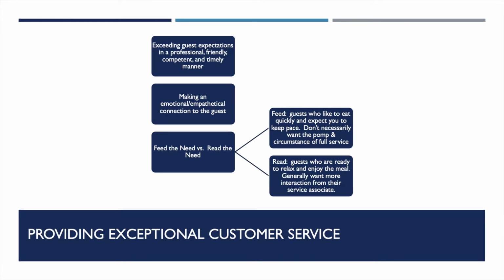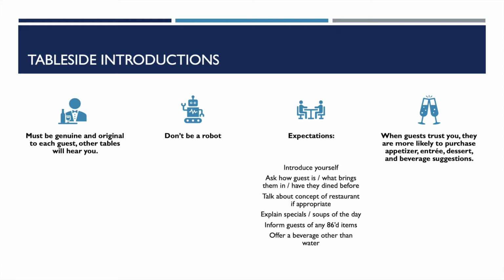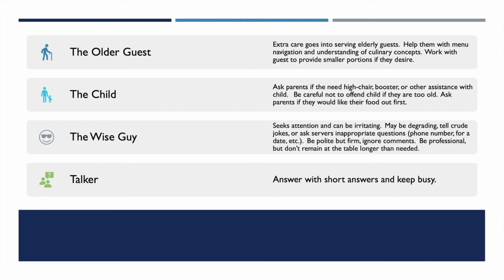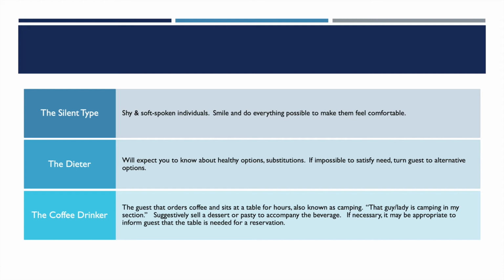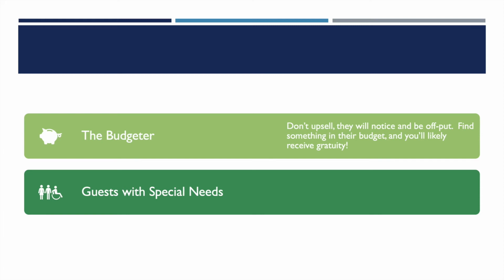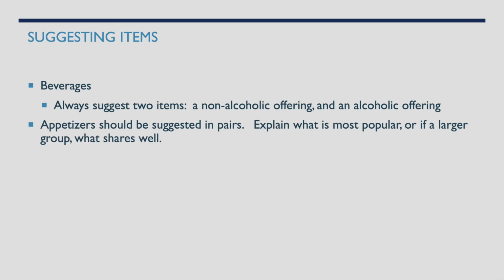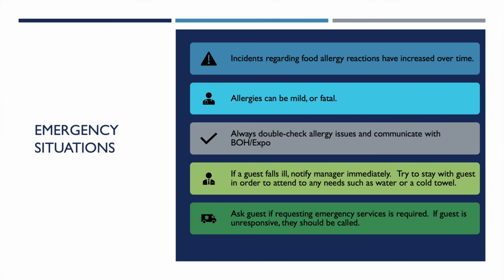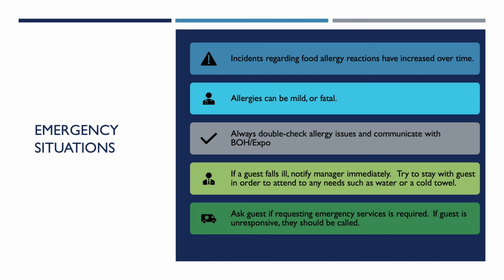Kirkwood Hospitality // Service Techniques // Chapter 7 Lecture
Recorded lecture covering chapter seven from "The Professional Server." Narrated by Jacob Larson, Restaurant & Beverage Manager